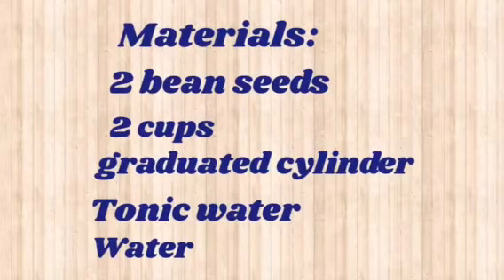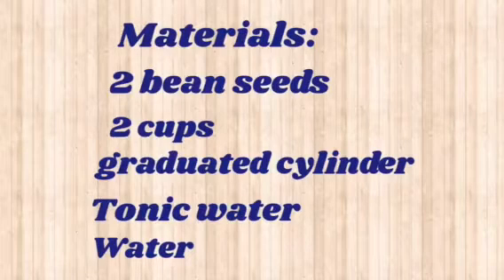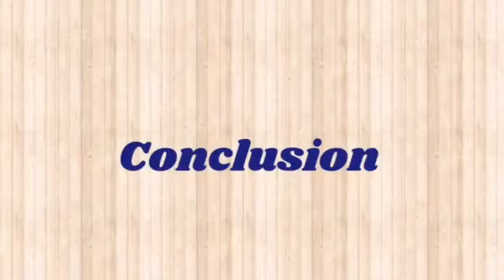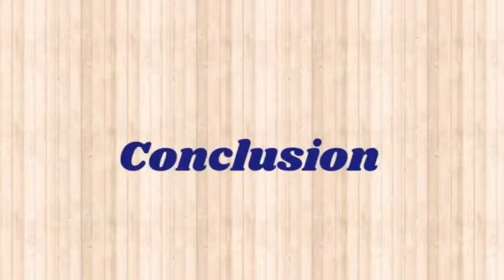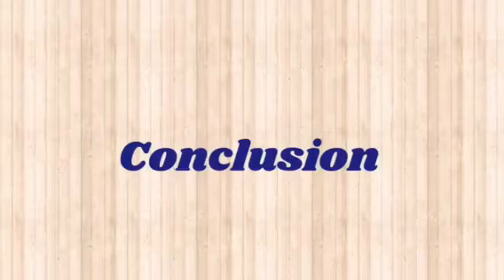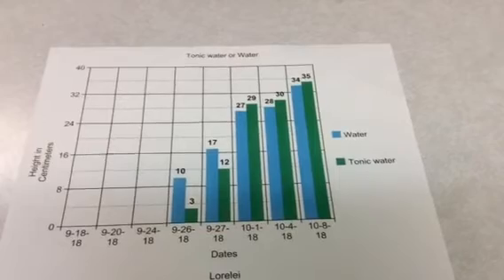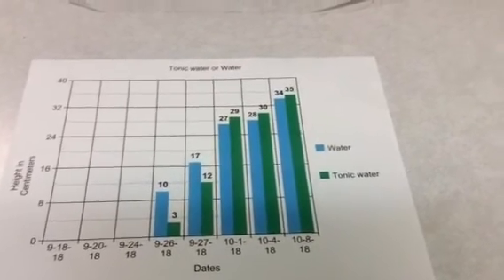2018 Peterson Plant iMovie - Ilhan and Lorelei